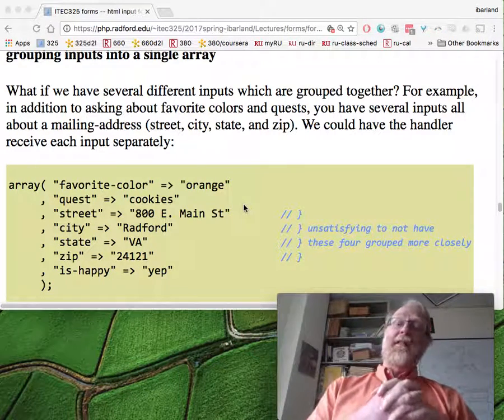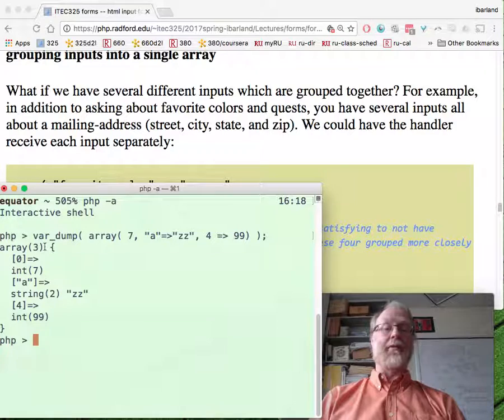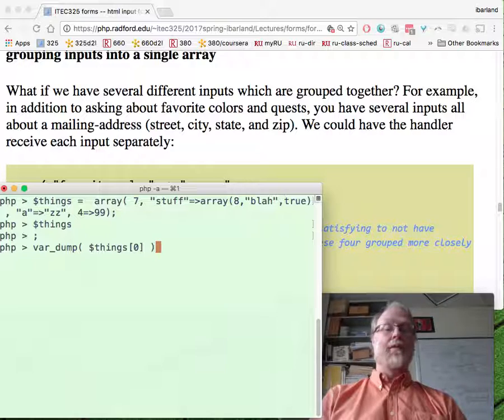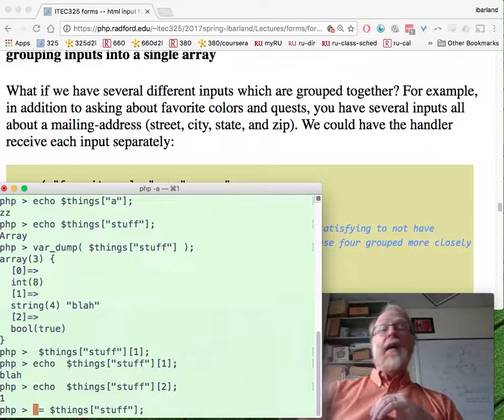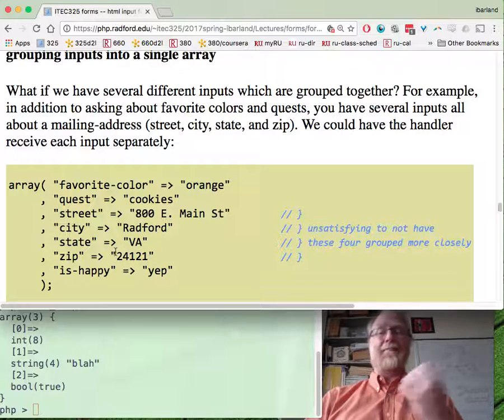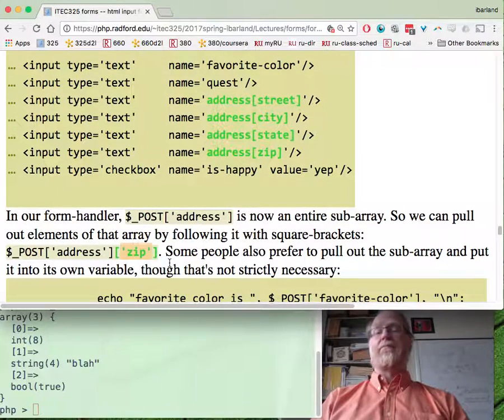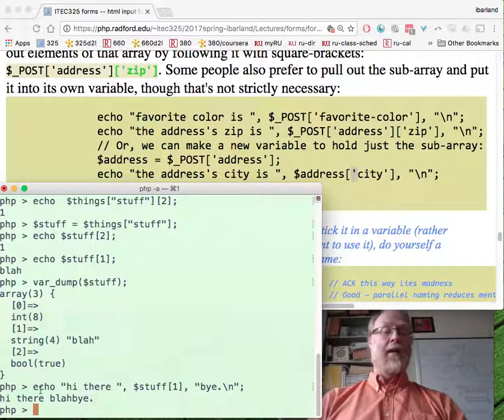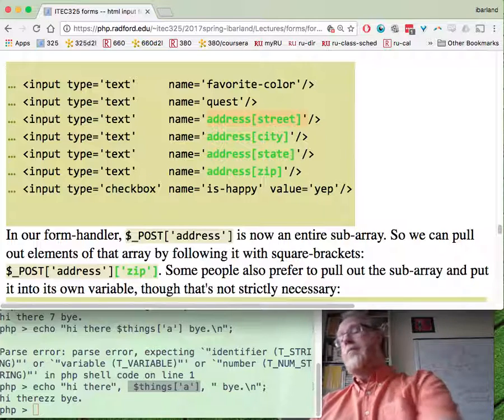forms and nested arrays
To group form-inputs together, given them a name-involving-square-brackets.  The form-handler will get a nested-array.